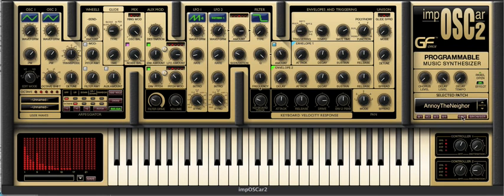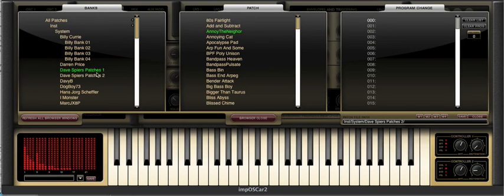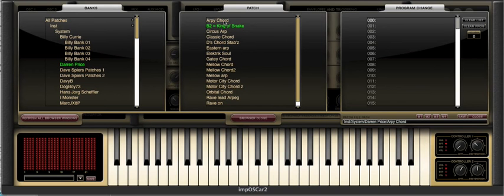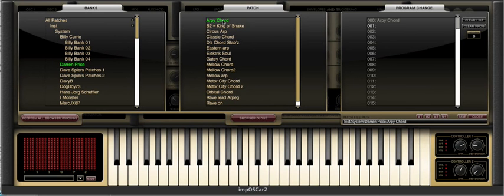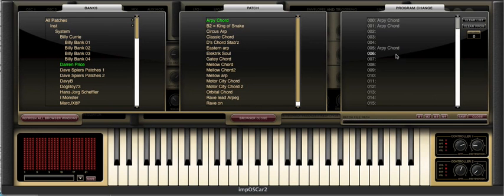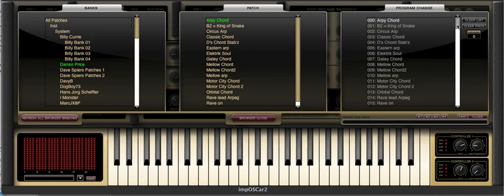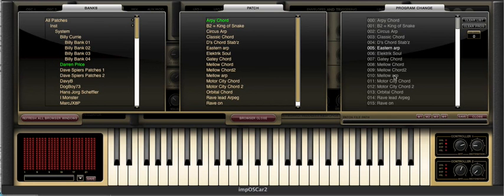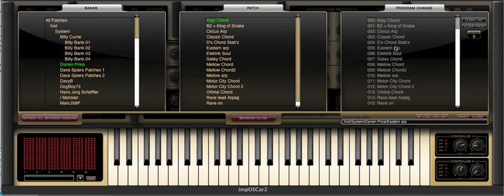impOSCar2 Tutorial - Patch Management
An impOSCar2 tutorial on the new Patch Management System